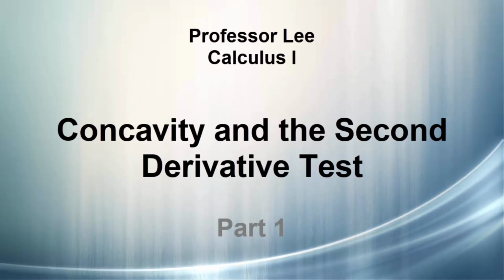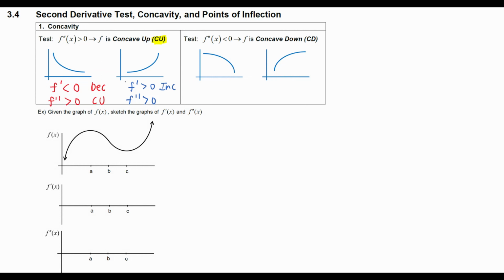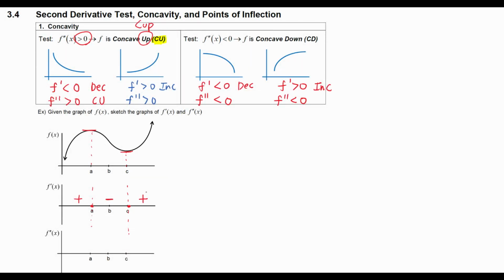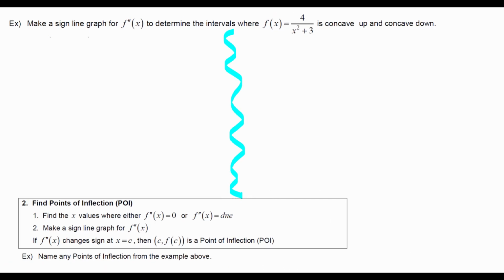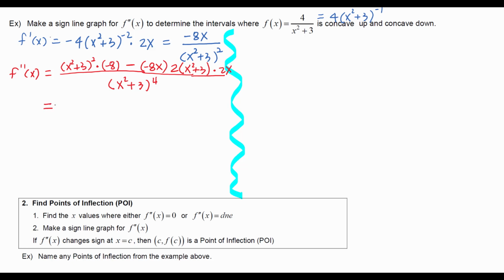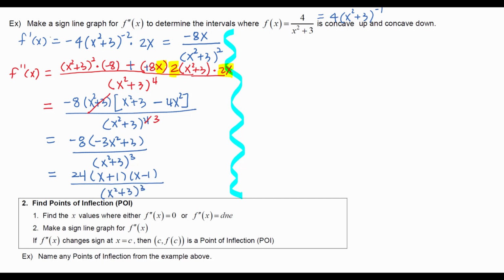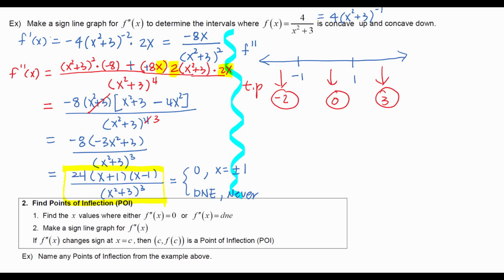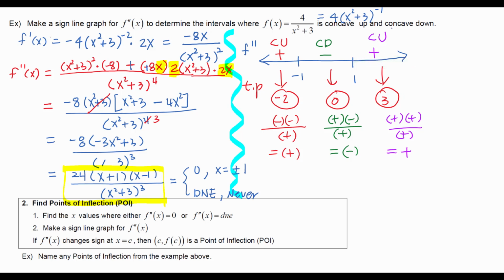Math 150A, 3.4 Concavity and the Second Derivative Test Part I